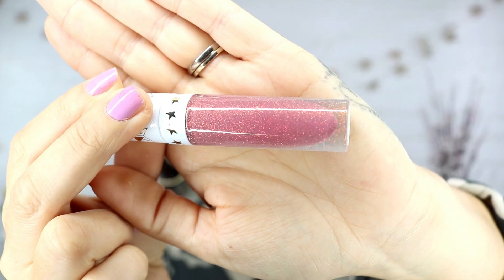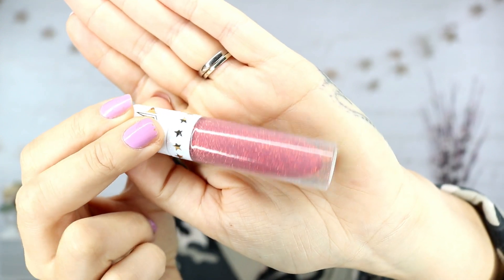Beauty Haul November 2018 | Drugstore AND High End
Beauty Haul November 2018

Hi lovelies,

It's been a MINUTE since I last did a good old fashioned haul!!  Today I've got a bit of everything to show!!

Products mentioned:
Umberto Giannini Root stimulating shampoo, conditioner and scalp treatment
The Ordinary 5% granactive retinoid
The Ordinary AHA+BHA
Clinique repairwear laser focus eye cream
Estee Lauder Double wear Tawny
Jeffree Star liquid lipsticks 'Scandal' and 'Jeffree Who?'
Jeffree Star Lip Liner 'Red Rum'
Pat McGrath Lipstick 'Elson'
Mac 'Sweet No Sugar' lipstick
OPI Lavendare to find courage
Mac sweet enough blush

What I'm Wearing:
Lipstick: Mac Twig
Eyeshadow: Huda New Nude
Top: ASOS
Nails: OPI Lavendare to find courage
Accessories: Earrings from River Island

FAQs!!